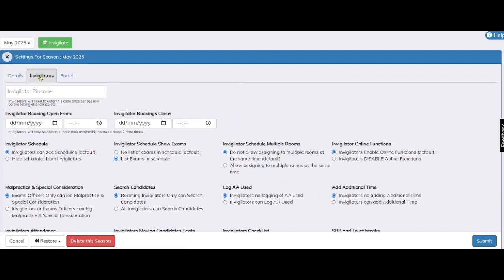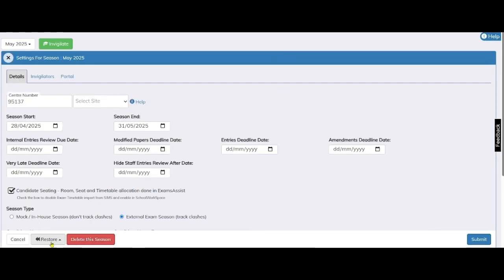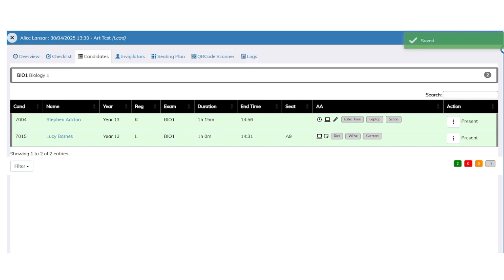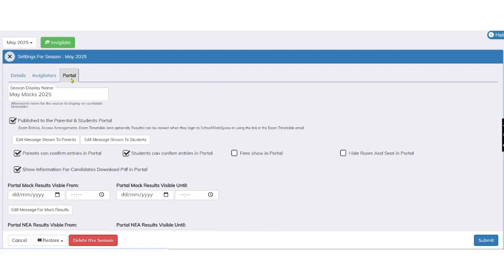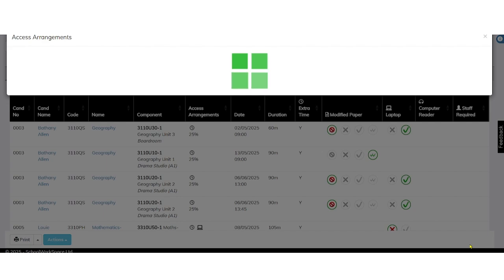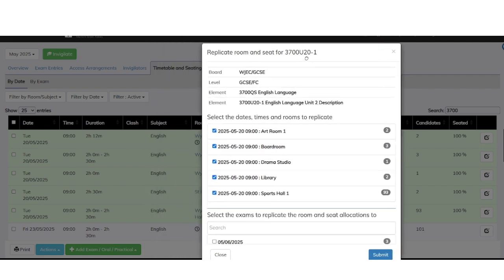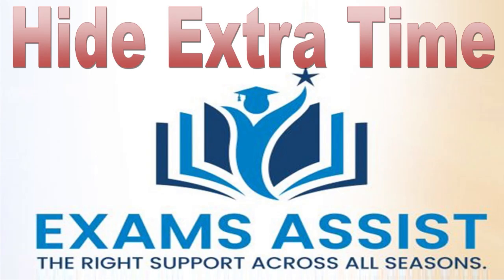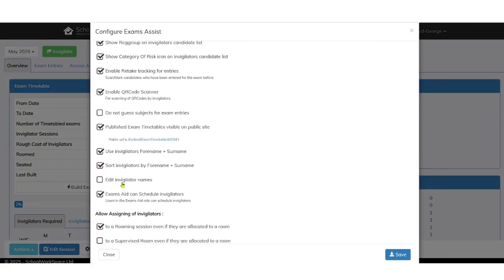Exams Assist April 2025 Updates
Updates in the SchoolWorkSpace Exams Assist software April 2025